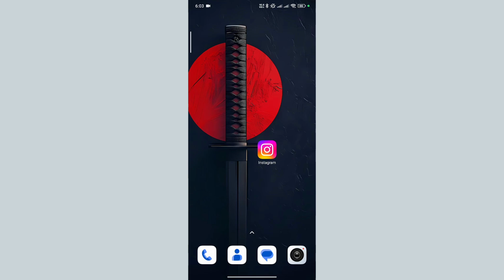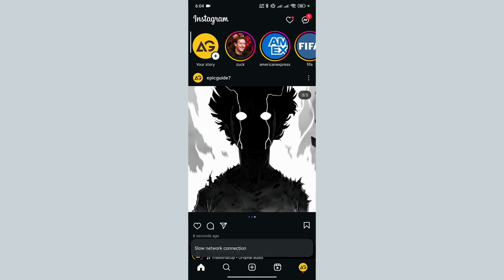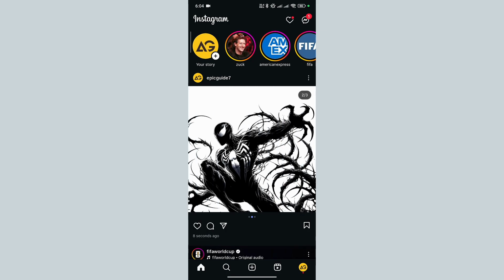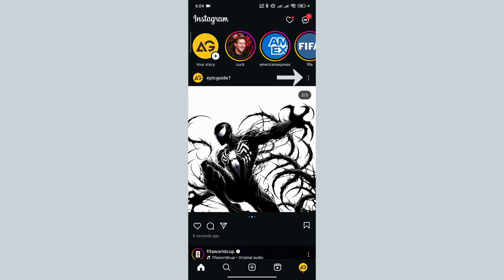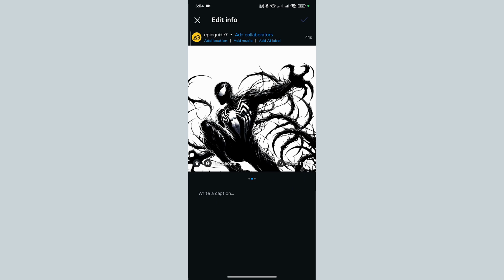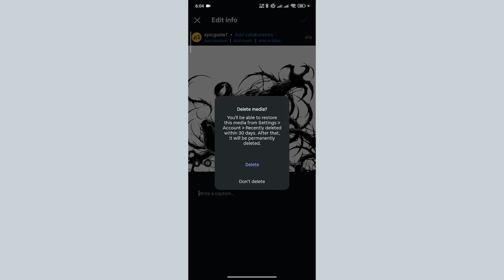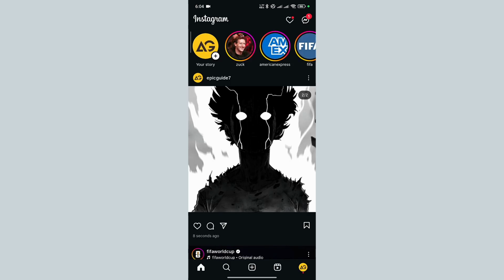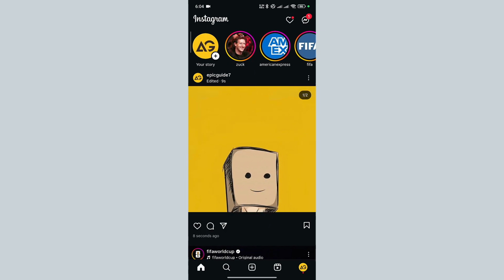How to Delete/Remove One Picture from Multiple Pictures Instagram Post 2026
How to Delete/Remove One Picture from Multiple Photos Instagram Post 2025

Learn how to delete or remove one picture from a multiple pictures Instagram post in 2025 with this quick and easy guide. Whether you want to delete one from multiple photos in an Instagram post or remove a single Instagram picture from a post, this tutorial covers it all. You'll find out how to delete one photo from multiple photos on Instagram after posting, including how to delete one photo from 2 photos on Instagram without removing the entire post. Perfect for anyone wanting to clean up their feed, this guide shows how to delete & remove one picture from a multiple Instagram post step by step.